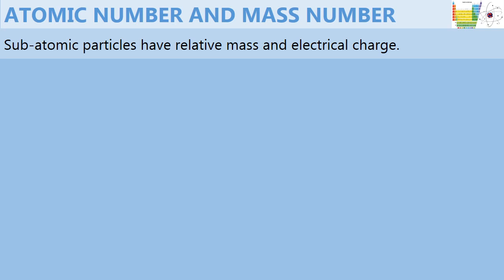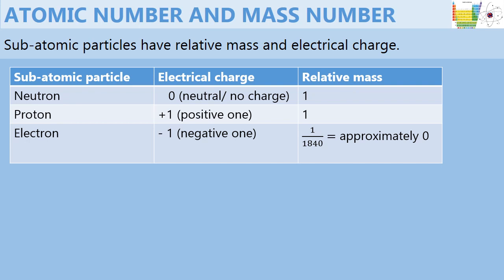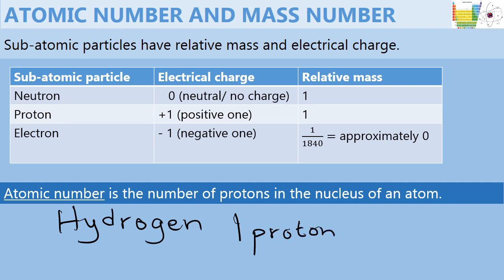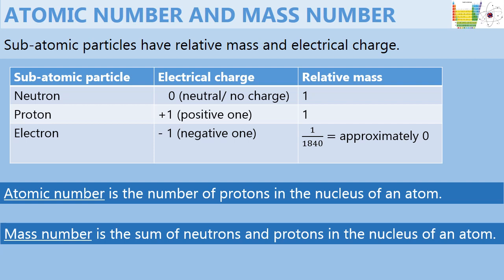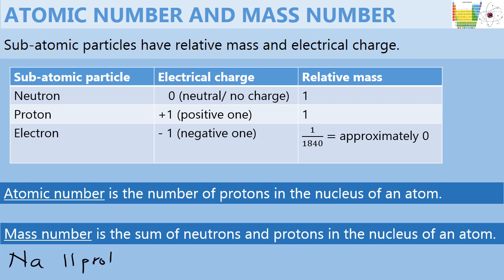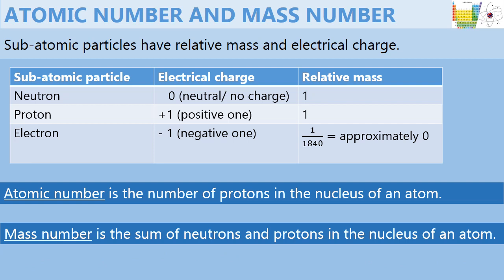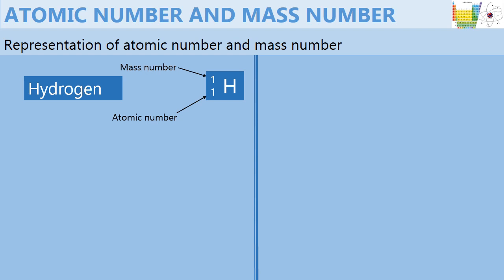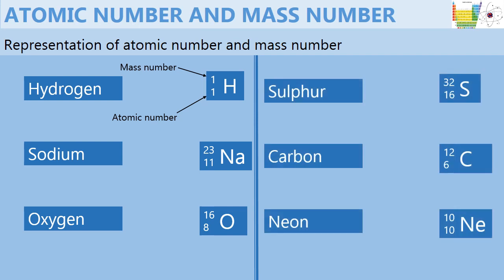Atomic number and mass number